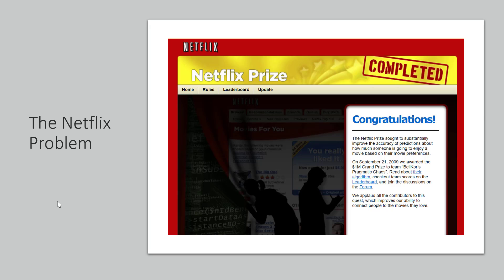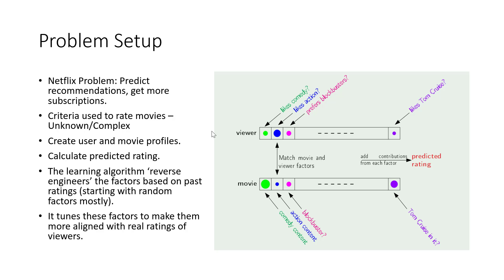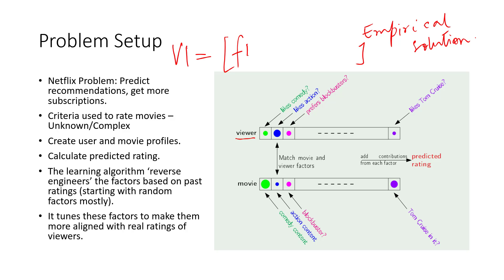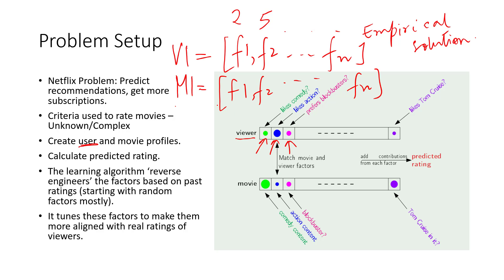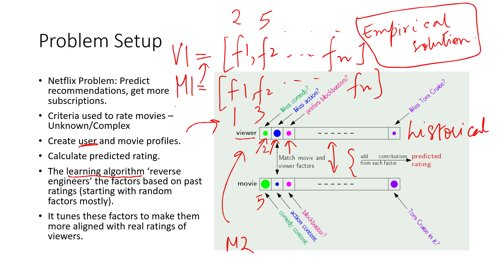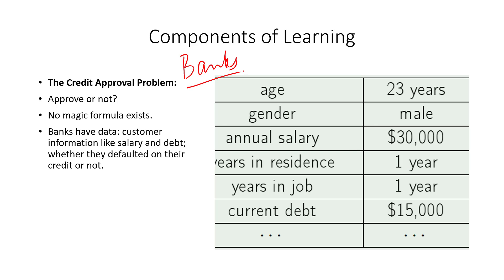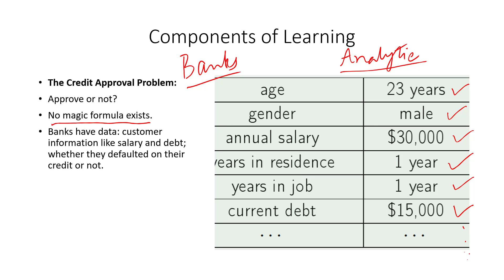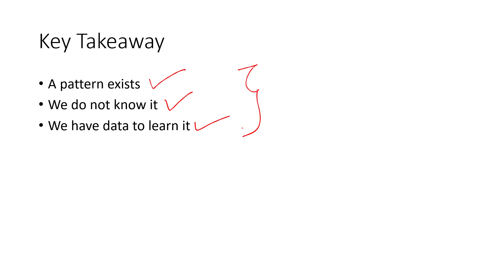Lecture 1- Part 2 -Machine learning from Data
Video 2 of Lecture 1: ML Theory Course